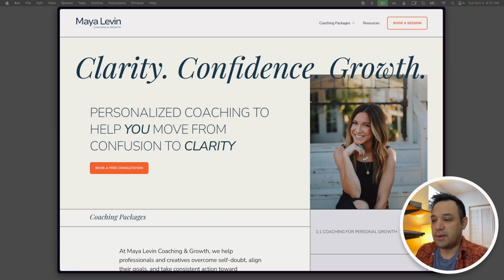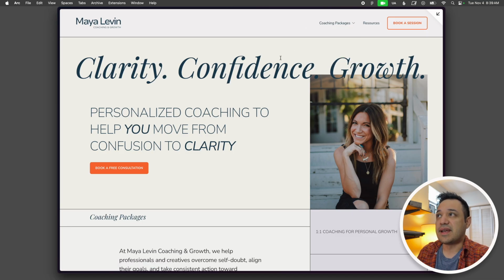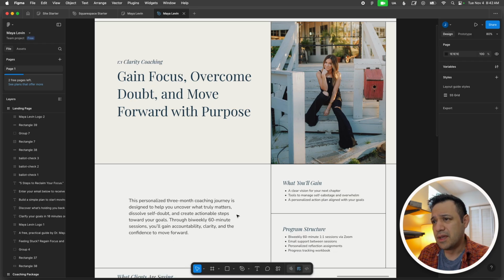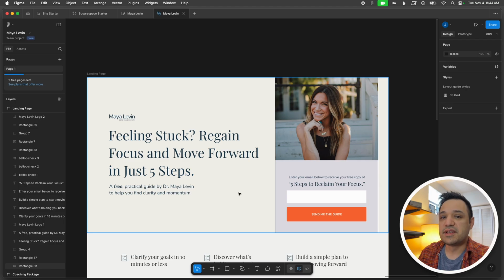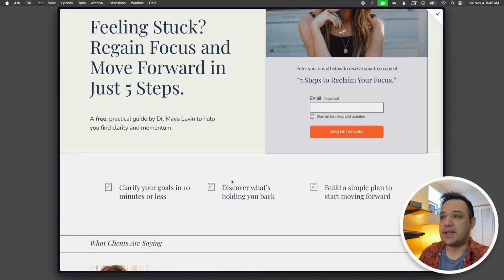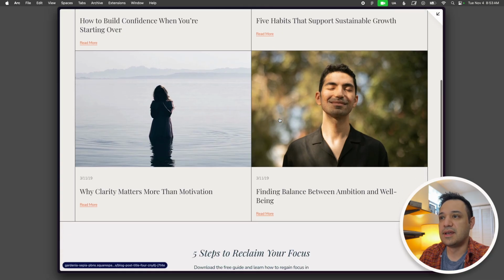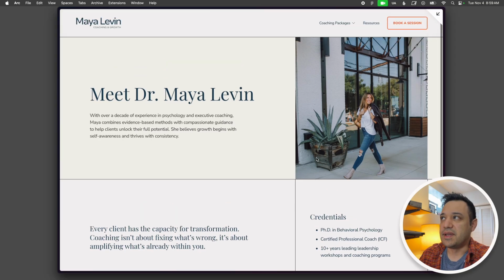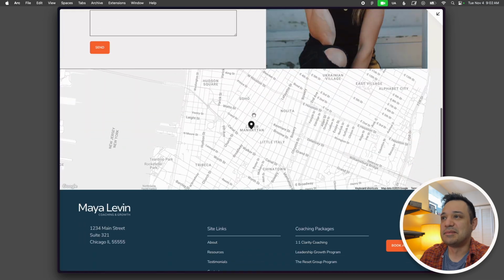Plan and Design a Squarespace Site with FigJam and Figma: Part 2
In this follow-up to the last video, I’m finishing the Life Coach website design I started in Figma and Figjam, and walking through how the rest of the pages came together.

00:00 Intro
00:31 Header & Footer
02:09 Pages Designed in Figma
05:14 Pages Designed in Squarespace
07:24 Learnings & Takeaways